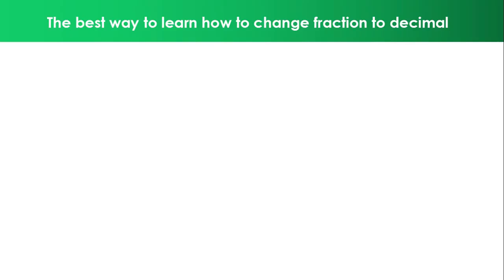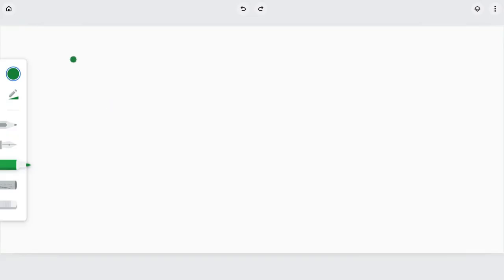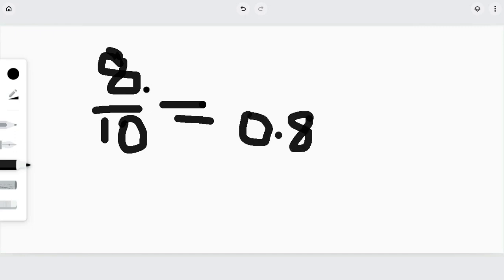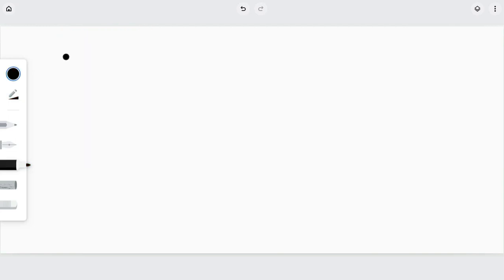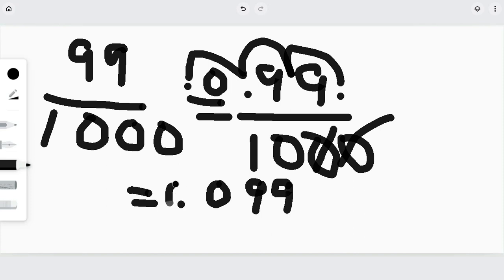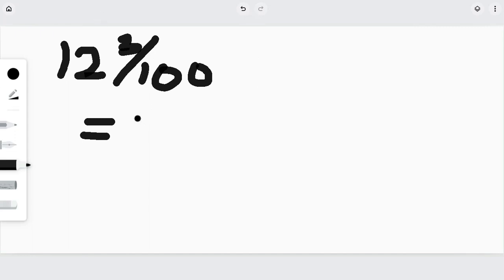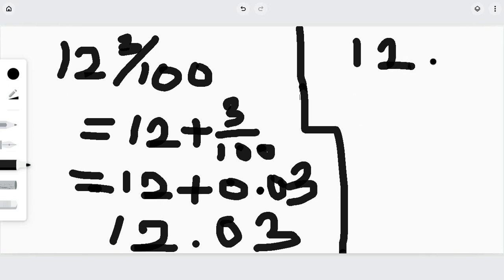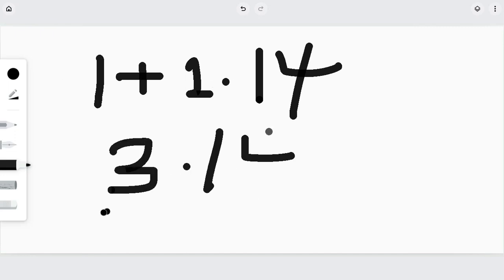How to Convert Fractions to Decimals: Fractions With 10, 100, and 1000 as Denominators- Class 5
It is hard to change fractions to decimals using the long division form. So to make it easy for you. In this video, I break 'how to change from fractions to decimals' into three.

1. How to convert Fractions with 10, 100 and 1000 as denominators to decimals
2. How to convert Fractions with multiples of 10 as denominators to decimals. E.g: 3/4, 2/5.
3. How to change Fractions with non-multiples of 10 as denominators to decimals. E.g. 2/7, 5/6.

Part 3: How to convert fractions with a denominator of 2, 5, 4, 8, and more as denominators to decimals ➡️
Part 4: How to convert fractions with non-factor of 10, and 100 as denominators to decimals ➡️